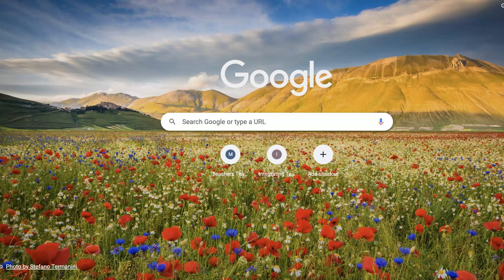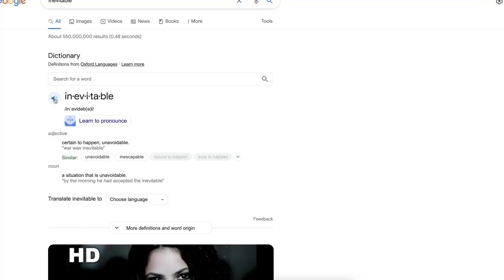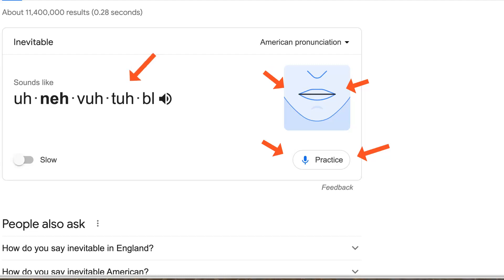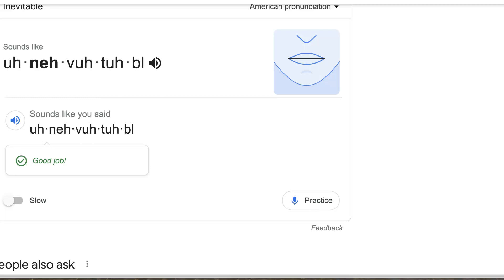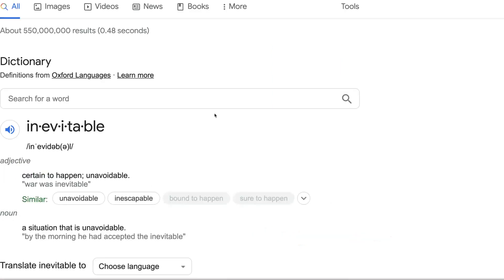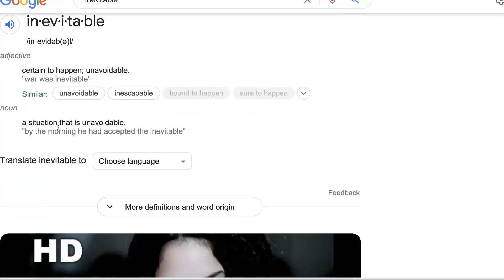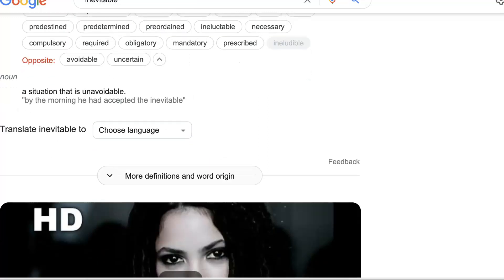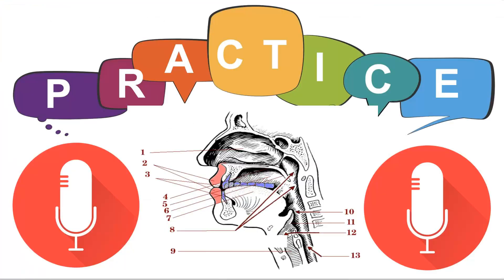How to Improve Your English Pronunciation with Google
You can improve your English pronunciation with Google. Just search for a word, listen to  how it's pronounced in British or American English and practice until you get it right.

Subscribe and become a member of my YouTube channel to help me self-fund the free online professional development and Moodle teacher and manager training courses, conferences, webinars, and workshops, and to get access to perks: